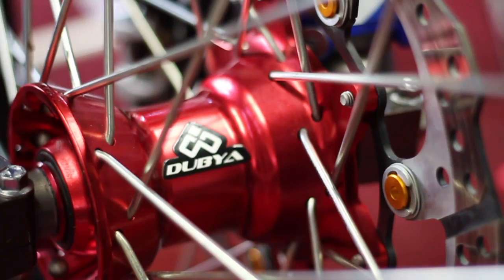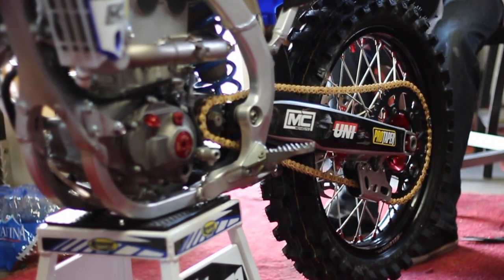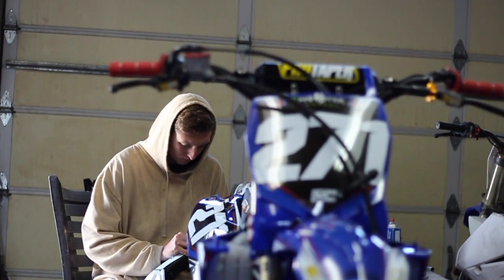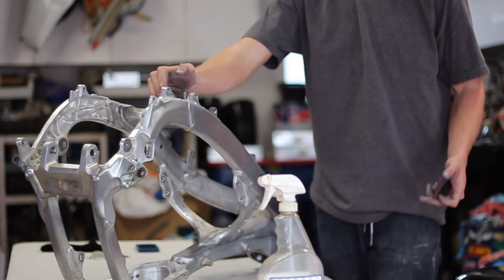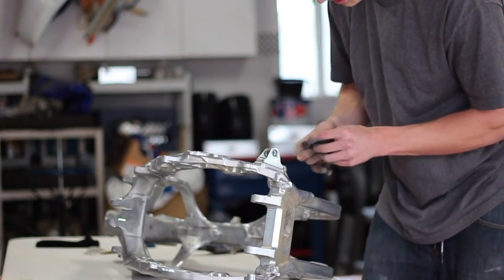21- A1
This video is about 21- A1